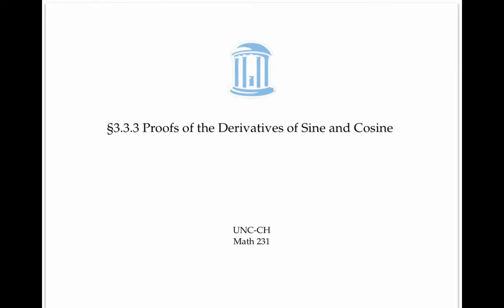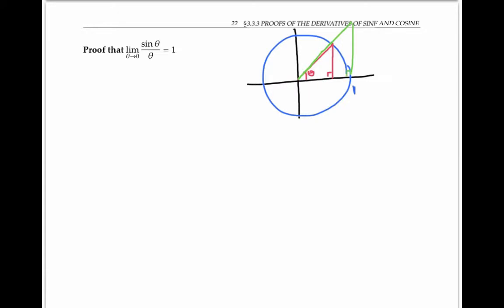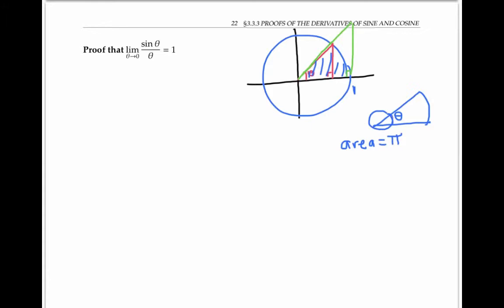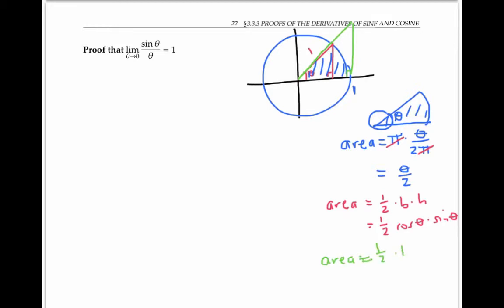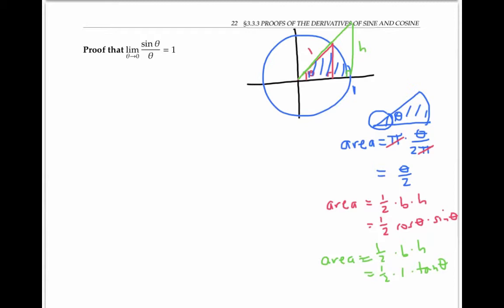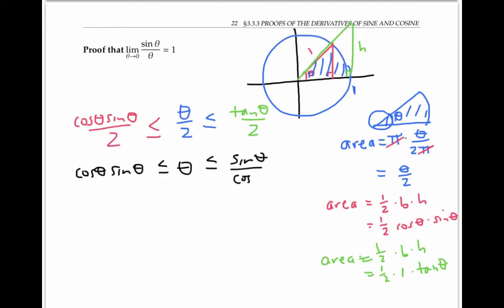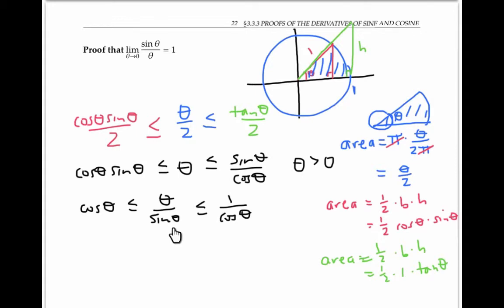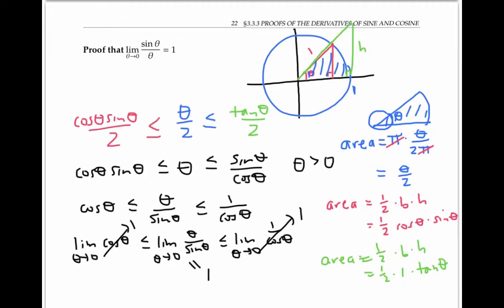Proof of Trigonometric Limits and Derivatives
Proof of the limit as x goes to 0 of (sin x)/x and (cos x - 1)/x.  Proof of the derivatives of sin x and cos x.  Calculus 1.